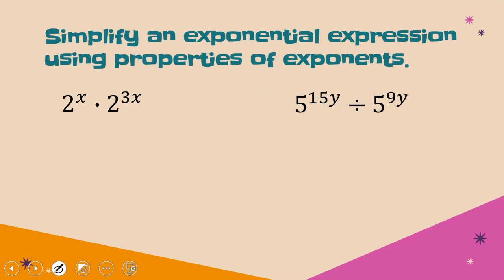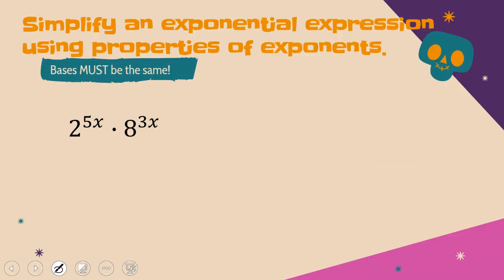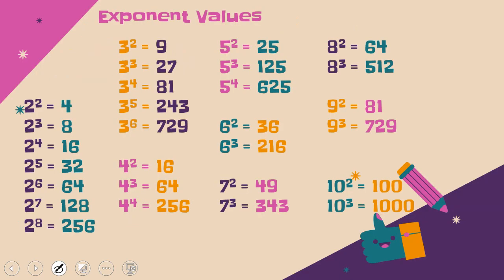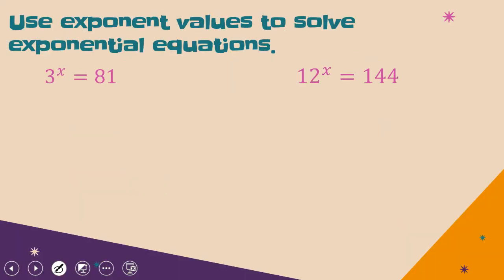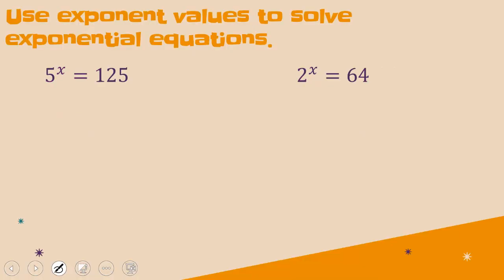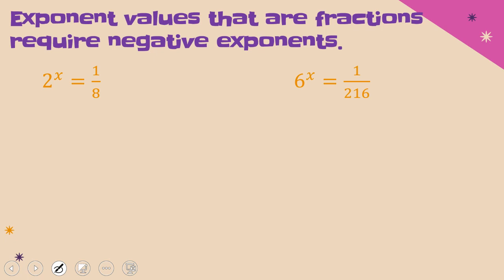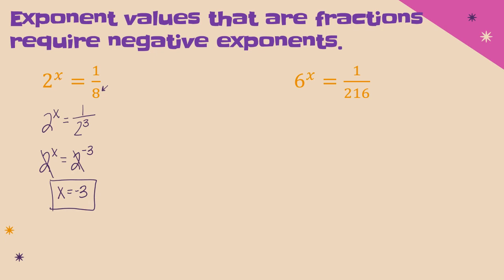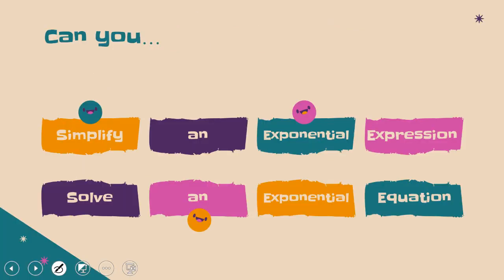Basic Exponential Equations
Simplifying exponential expressions and solving basic exponential equations